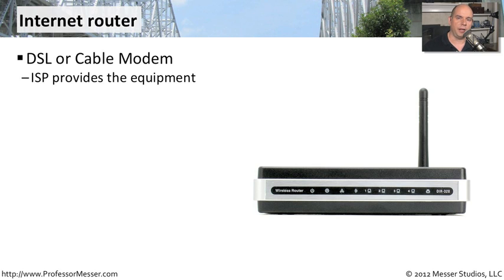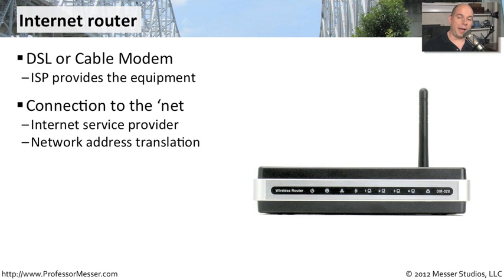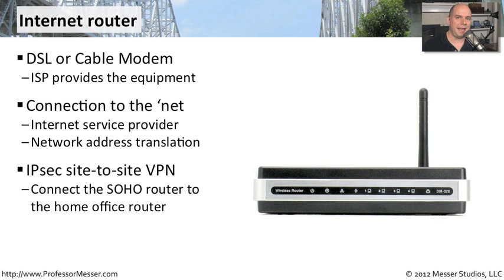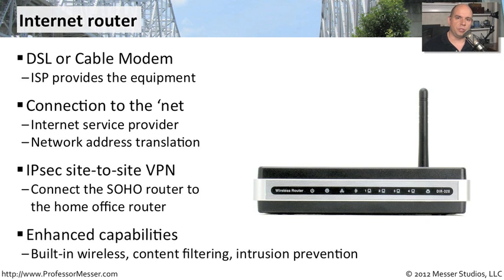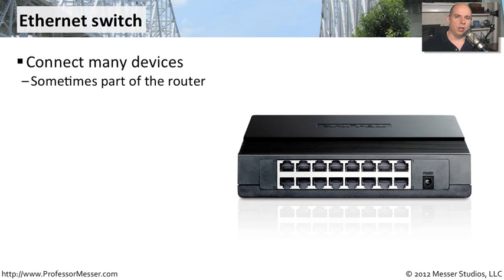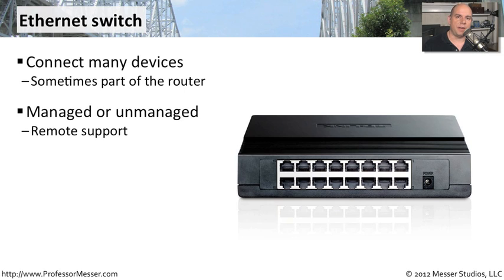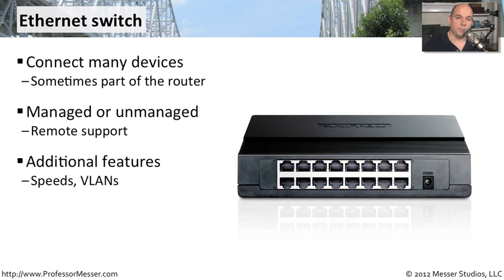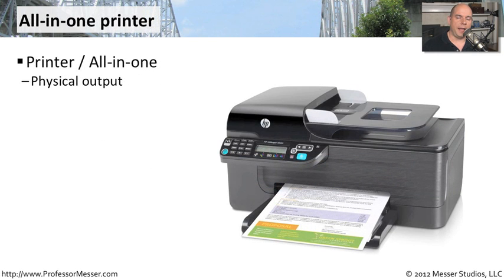SOHO Device Types - CompTIA Network+ N10-005: 2.6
A SOHO has different device requirements than a large corporate office. In this video, you'll learn about the devices that are commonly found in a small office / home office.